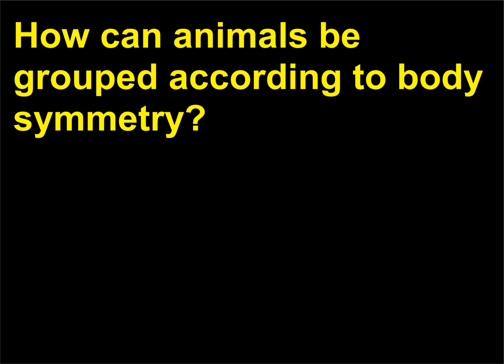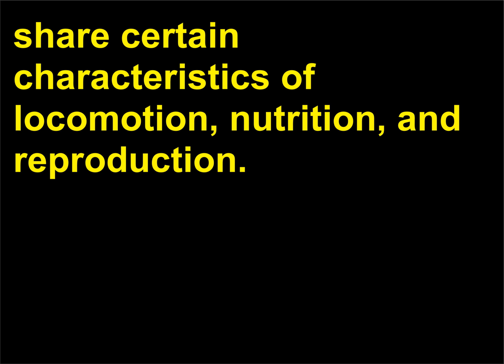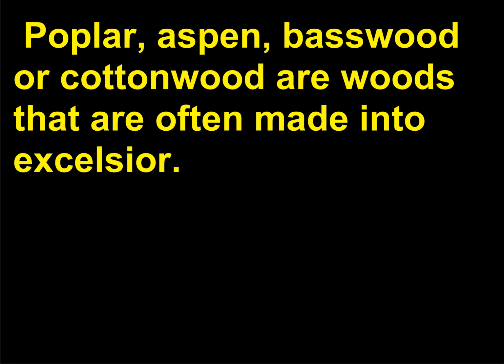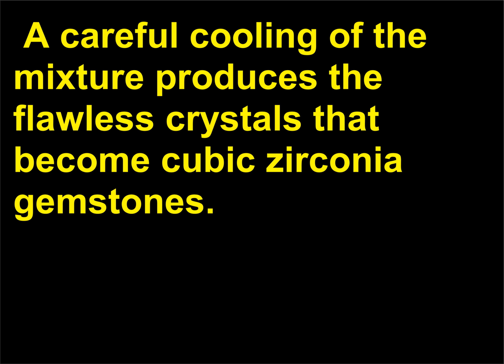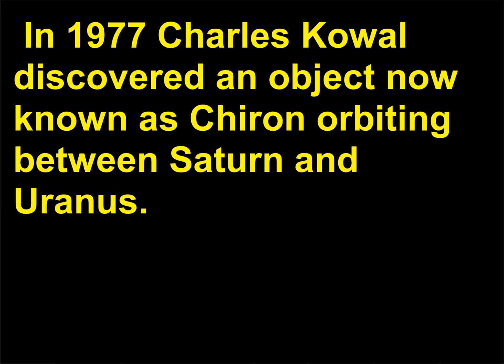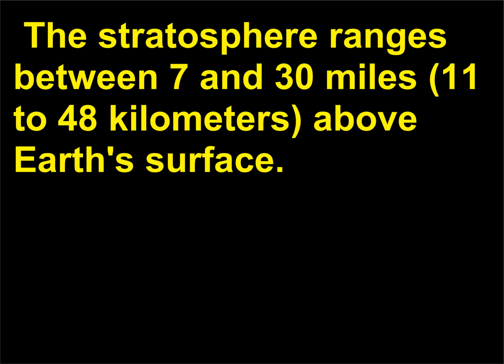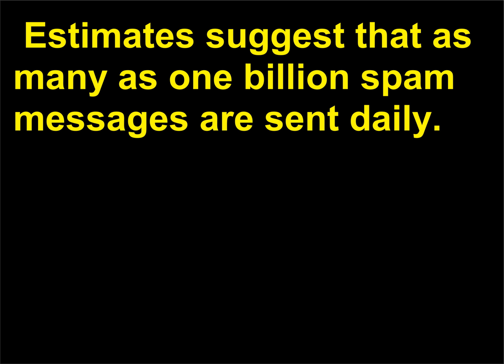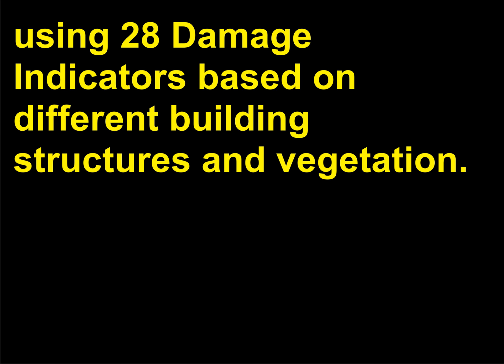Intrebari Stiinta 152